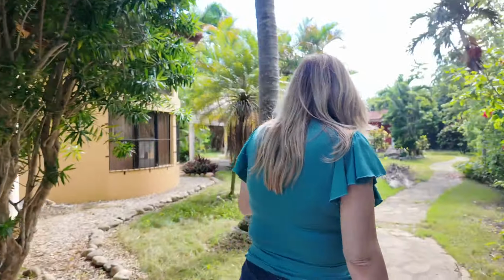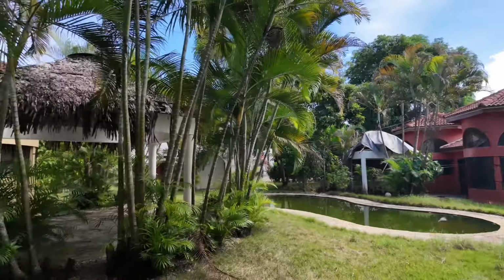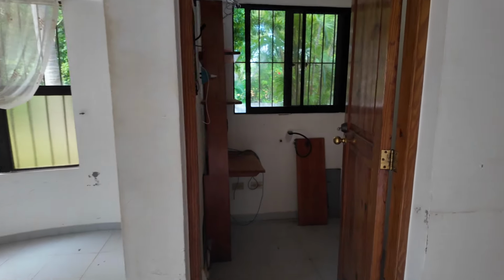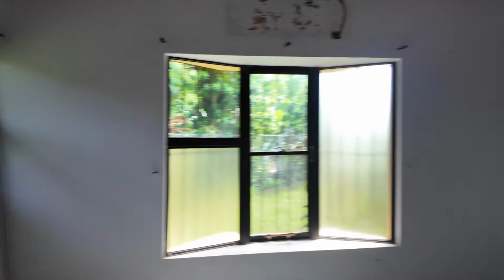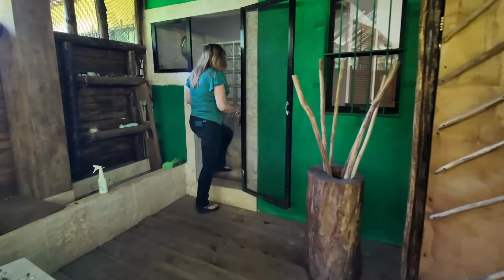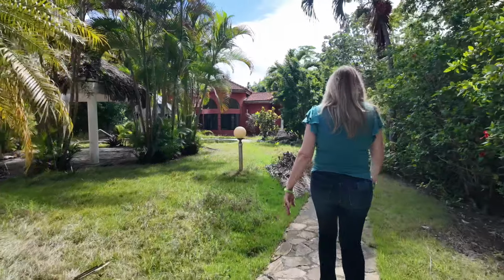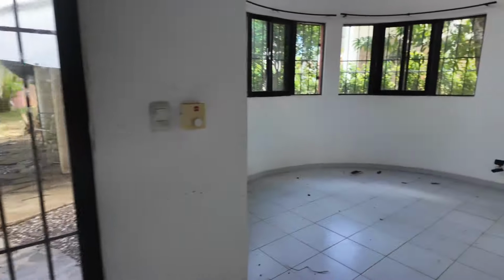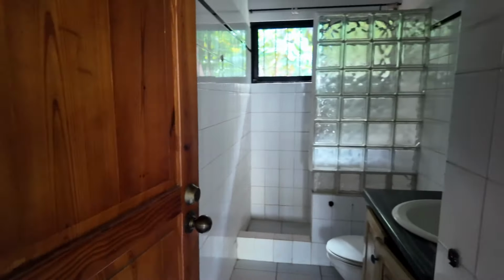2 HOUSES FOR SALE – Cabarete Fixer Upper [Great Opportunity for Investors] | Real Estate Solutions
Discover an incredible investment opportunity in the heart of Cabarete! This property features 2 fixer-upper houses for sale located within the exclusive, gated Perla Marina beachfront community, just a minute's walk to a stunning beach. Whether you're looking to buy the entire property with both homes and a large shared pool, or purchase them separately (with one villa having access to the pool), the choice is yours.

These homes offer a great potential for renovation, making them ideal for investors looking to capitalize on the highly desirable location of Perla Marina. The community boasts excellent amenities, including a restaurant, yoga center, beach access, and even the best pizza in town! Located just a short drive from Cabarete and Sosua, this is a prime location to transform these villas into a profitable property or a private retreat.

🔥 Click here for the full listing and to discover all the features of this luxury property 👉🏼
💲Price: US$330,000
💲Price: US$149,000

📌Contact Realtor: Steven Hattie